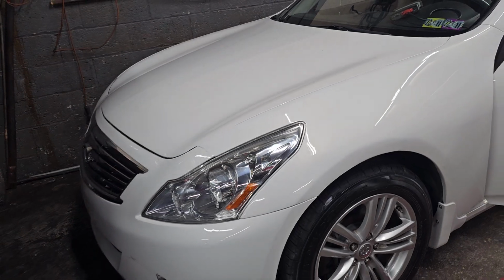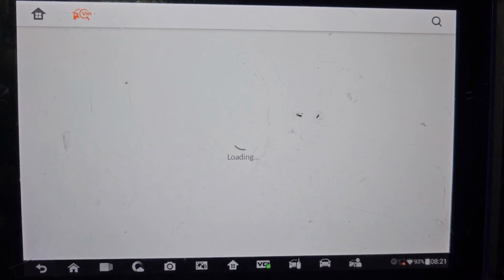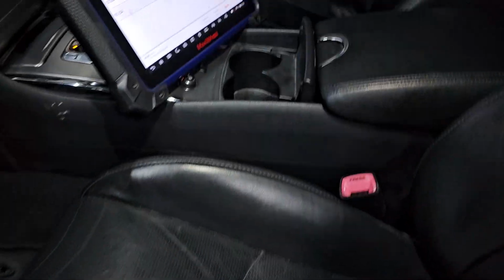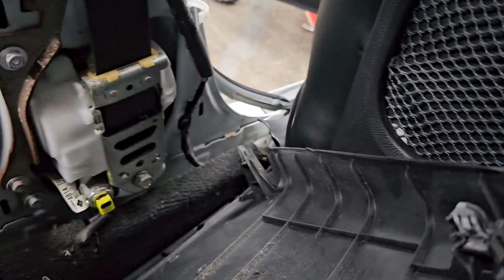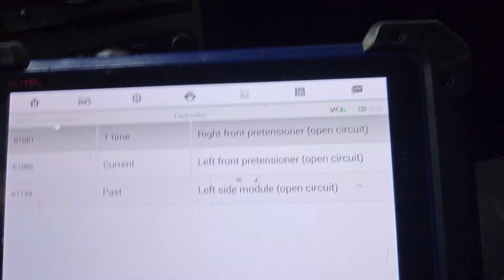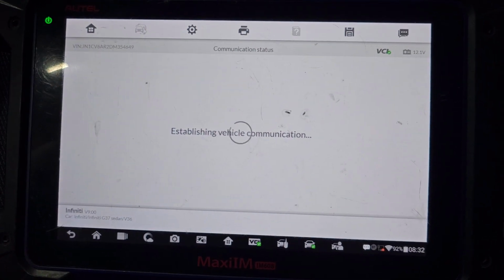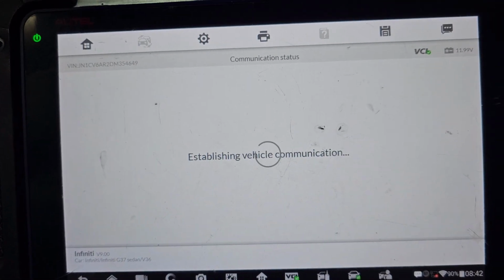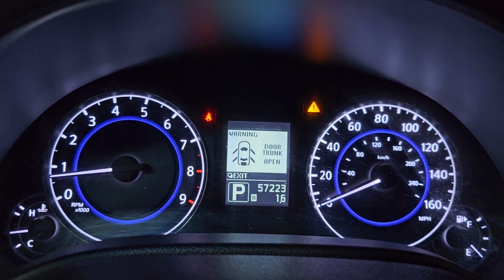How to Diagnose and Identify Airbag Codes for Nissan and Infiniti Cars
In this video, we'll show you how to diagnose and identify airbag codes for Nissan and Infiniti cars.

If you're ever in a situation where you need to know how to diagnose and identify airbag codes for a Nissan or Infiniti car, then watch this video! By the end of this video, you'll be able to identify airbag codes for both brands of cars!

Best Car Fixes Recommends:
Nissan accessories